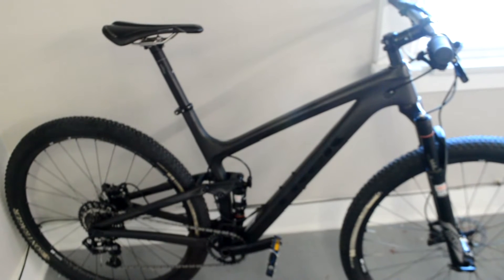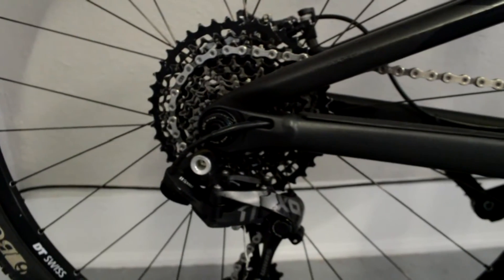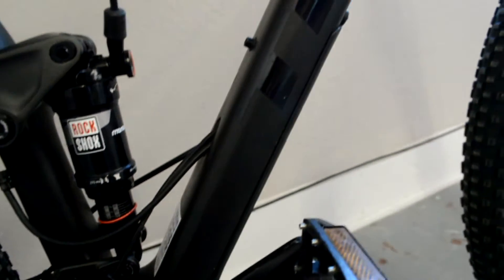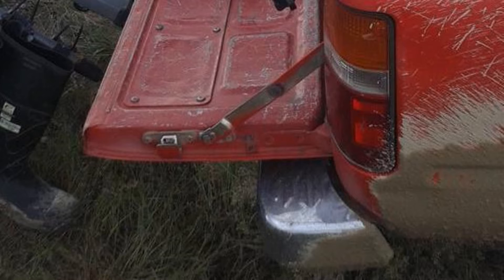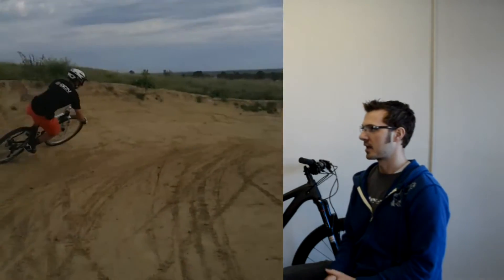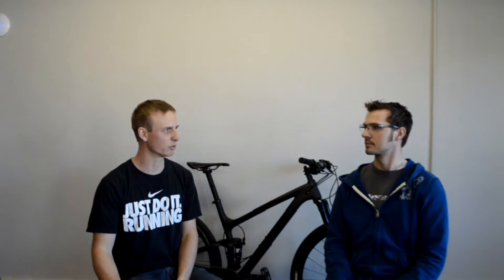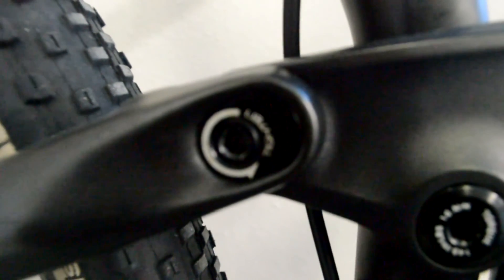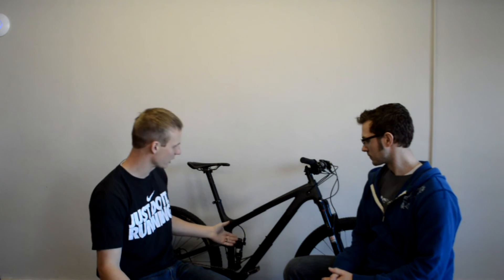Trek Top Fuel 9.8 Full Review - More than an XC Racer?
In this video, we sit down with Byron and talk about his full carbon XC race bike the Trek Top Fuel 9.8. Over the past year he's gotten to know the bike pretty well, even putting it through it's paces on more than just the XC course.